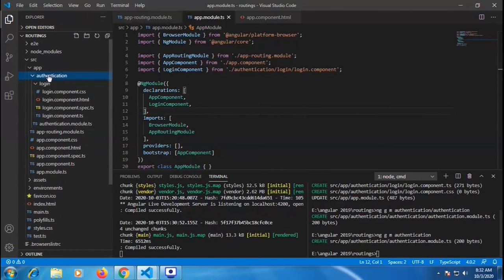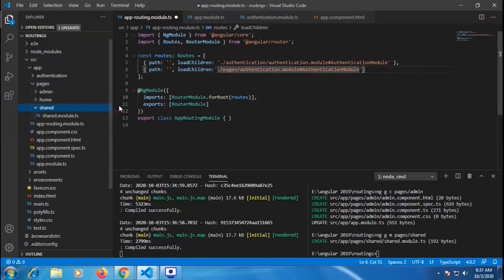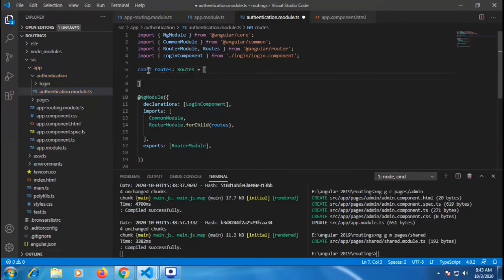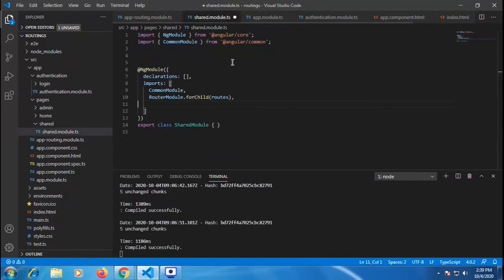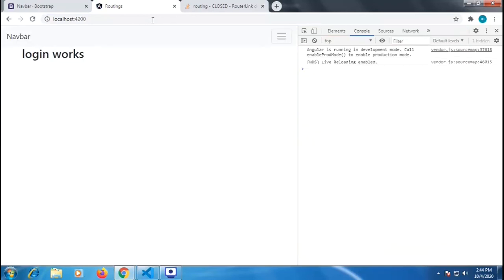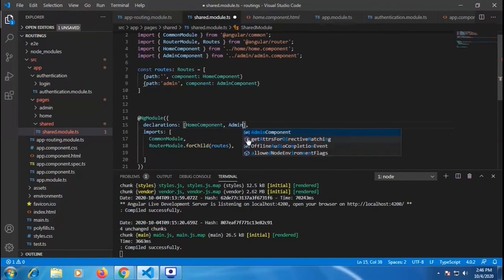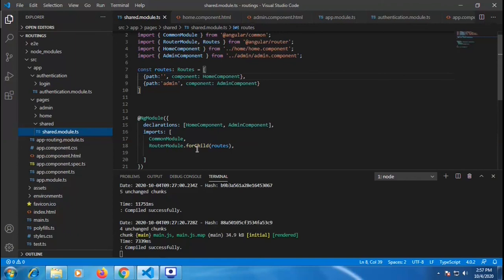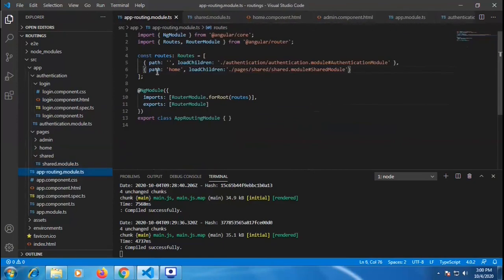Angular Lazy Loading modules different component Angular 9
How to implement lazy loading in angular 10 effective loading for navigation